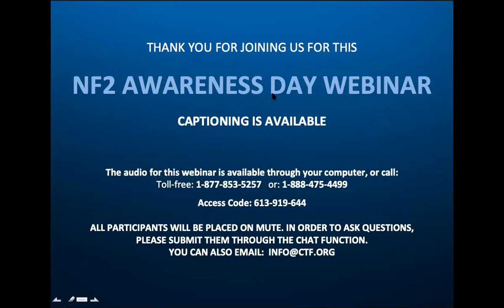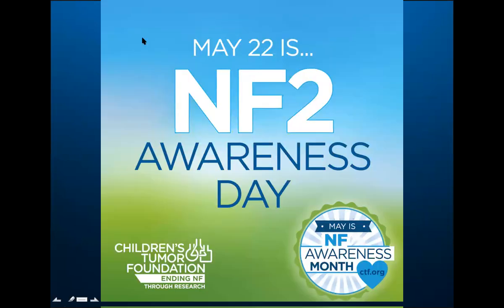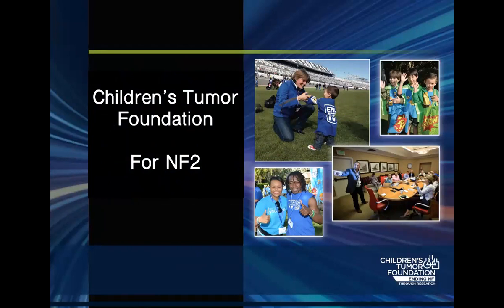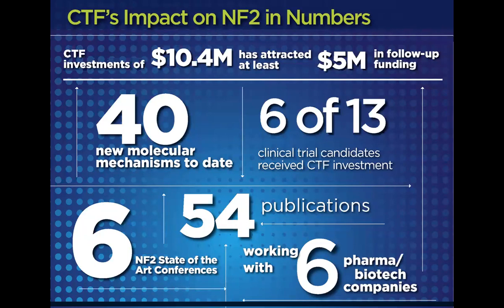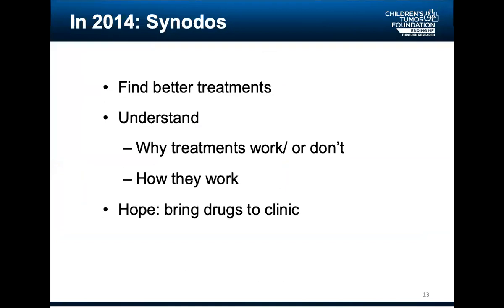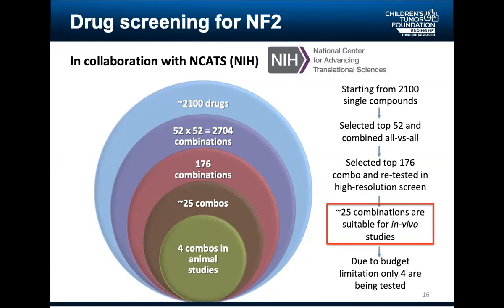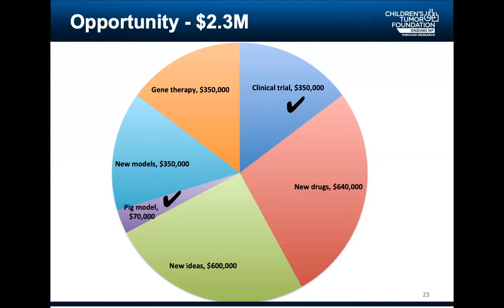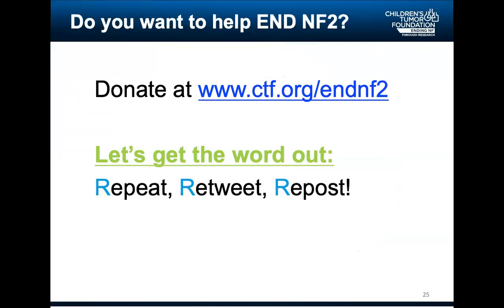NF2 Awareness Day Research Webinar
On the occasion of World NF2 Awareness Day, the Children’s Tumor Foundation has announced the establishment of a significant research initiative dedicated to finding effective treatments for NF2, along with a substantial investment of $2.3 million in this bold new effort. Called the ‘NF2 Accelerator Initiative’, this three-year undertaking will be dedicated to bringing active NF2 treatments to the clinic (and patients) by expanding the clinical drug pipeline for NF2, improving drug selection through the development of innovative testing models, and the development of gene therapy options that address the underlying genetic causes of NF2.  You can support the NF2 Accelerator Initiative

What is the Children's Tumor Foundation?
Children’s Tumor Foundation (CTF) began as the first grassroots organization solely dedicated to finding treatments for NF. Today, CTF is a highly recognized global nonprofit foundation, the leading force in the fight to end NF, and a model for other innovative research endeavors.